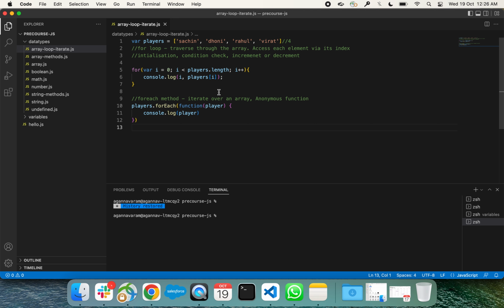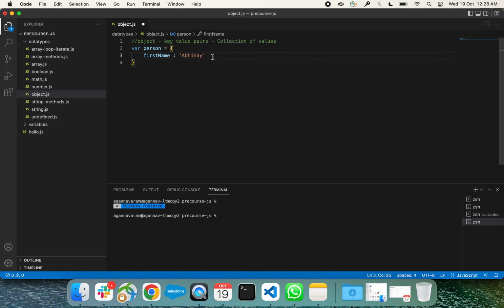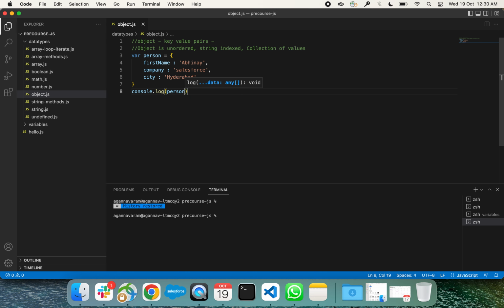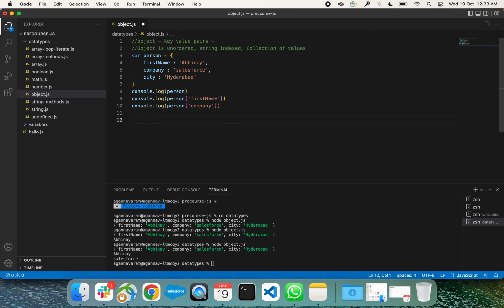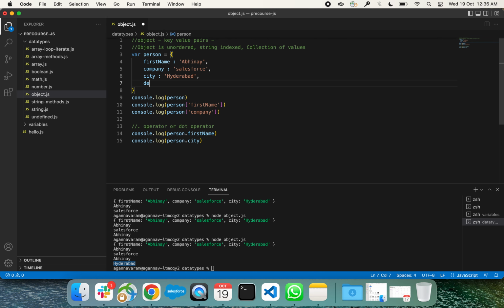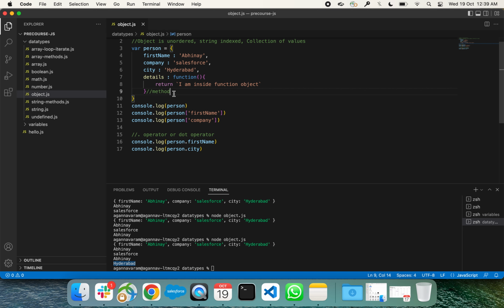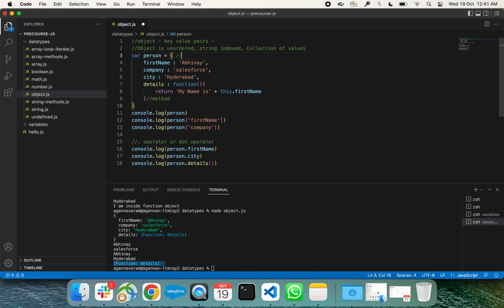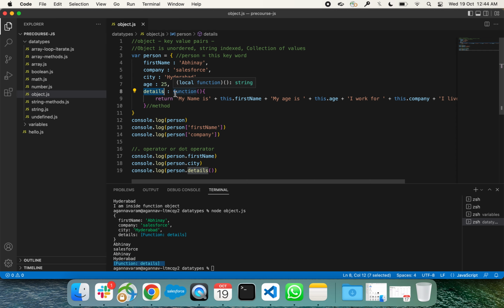JS- Non Primitive Datatypes- Object